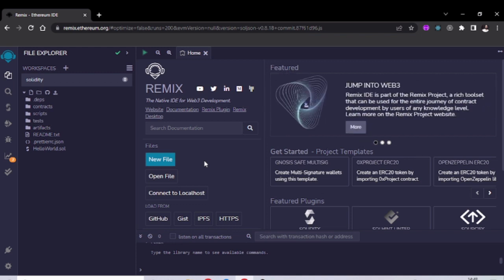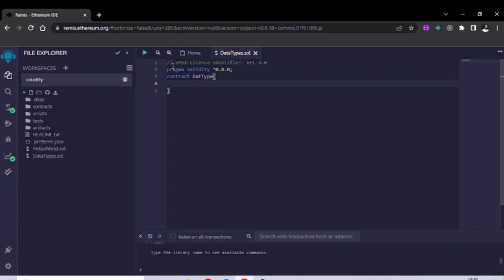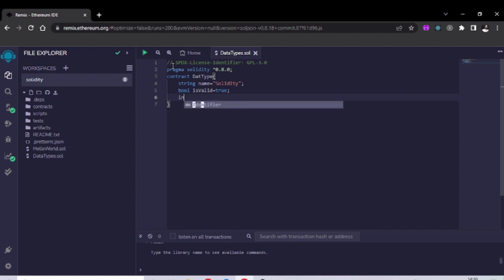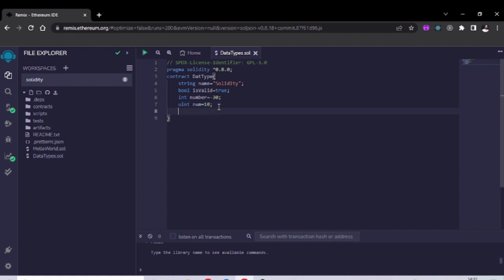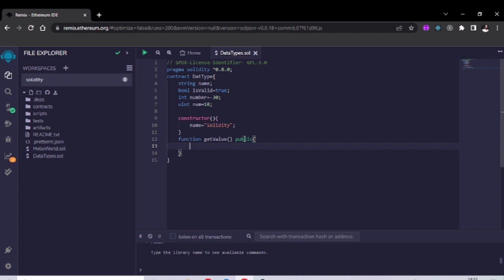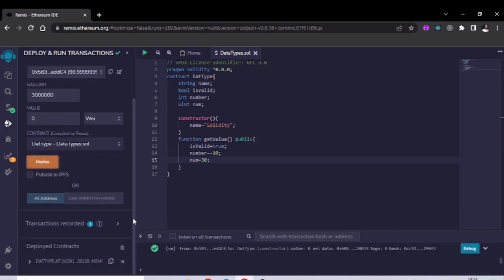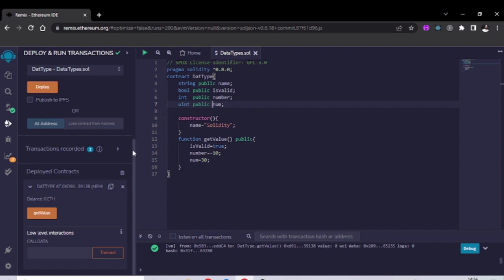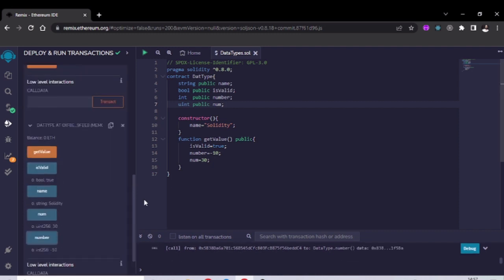Learning Data types and Functions in Solididty || Blockchain Development || Solidity || Day 5 🔥🔥🔥